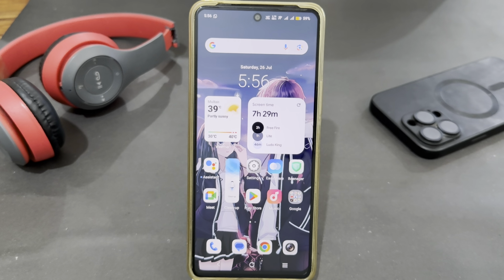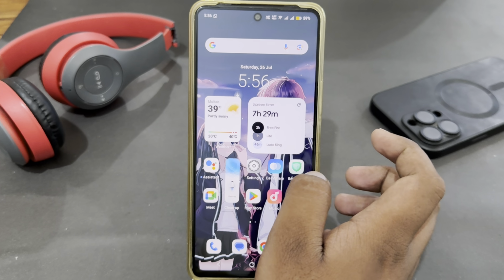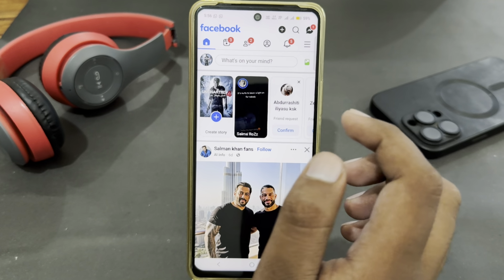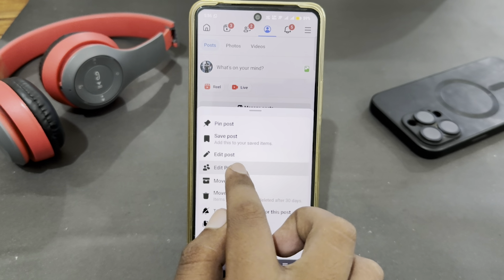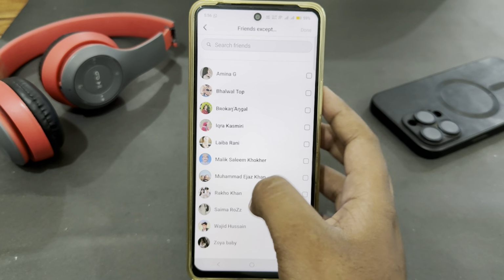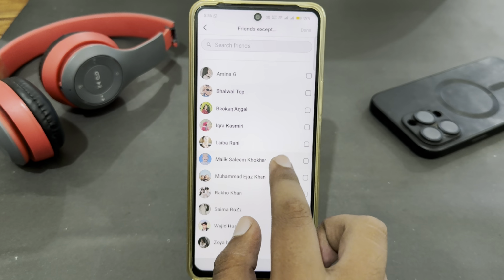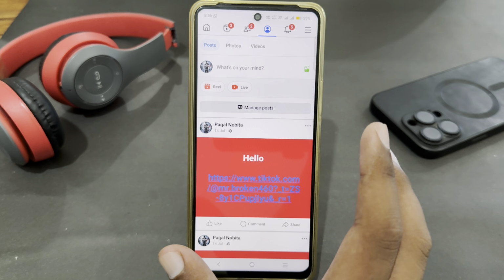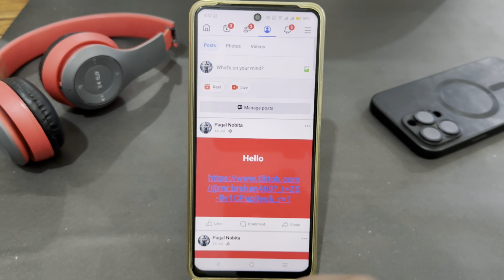How to HIDE POSTS from Specific People on Facebook (Without Unfriending)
Want to share posts without certain friends seeing them? This tutorial reveals 3 ways to customize your audience while keeping your Facebook connections intact!

🔒 Methods Covered:
✔ Custom Privacy Settings (Per-post audience selection)
✔ Friend Lists (Create restricted groups in 1 minute)
✔ Restricted List Trick (Hide future posts silently)
✔ What They CAN Still See (Important limitations!)

⚠️ Critical Notes:

Doesn’t work for:

Posts you’re tagged in

Mutual friends’ shares

How to retroactively hide old posts

💡 Pro Tip: How to check what a specific person sees on your profile!

💬 Comment “PRIVACY” below for my free Audience Control Checklist!

Why This Works:
✅ Problem-Solution Title - Targets users wanting discreet sharing
✅ Multi-Method Guide - Offers flexible approaches
✅ Sets Expectations - Clearly states limitations
✅ Lead Magnet - Free checklist boosts engagement

[ ] How this differs from blocking/unfriending
[ ] Screenshots of exact menu locations
[ ] Mobile vs desktop differences